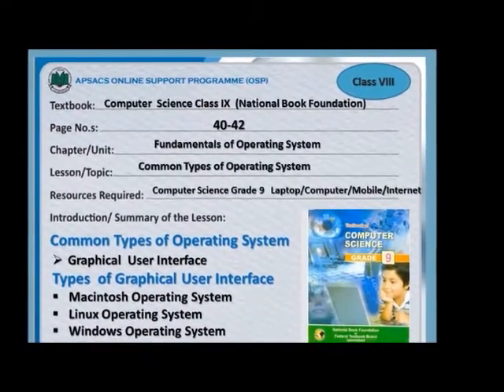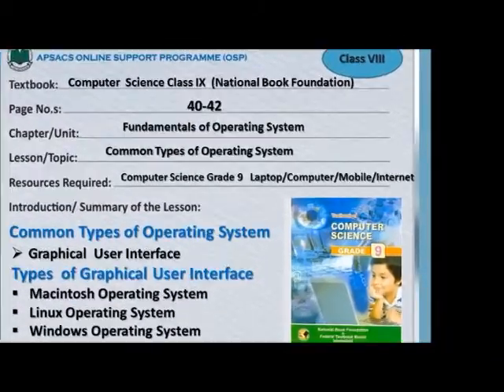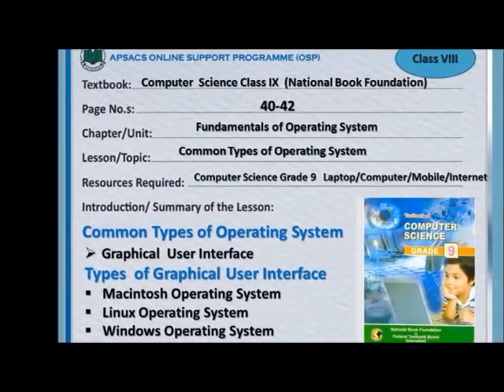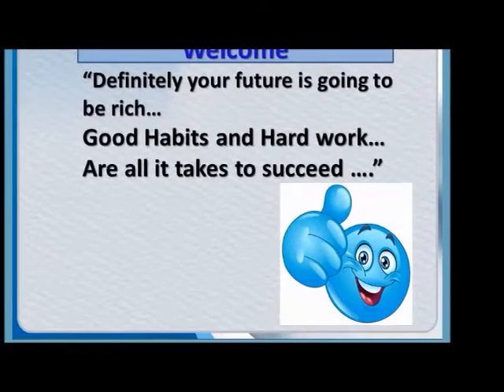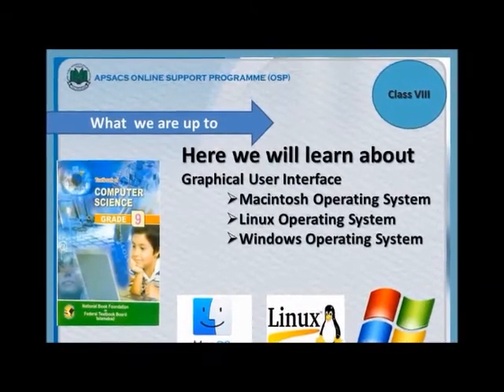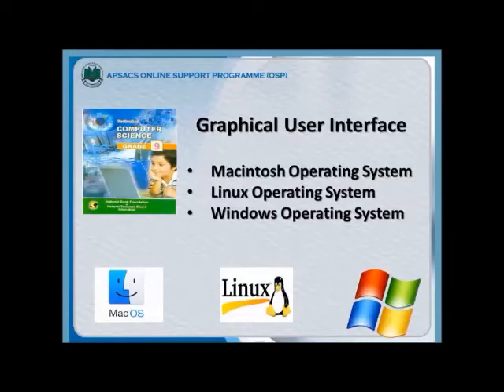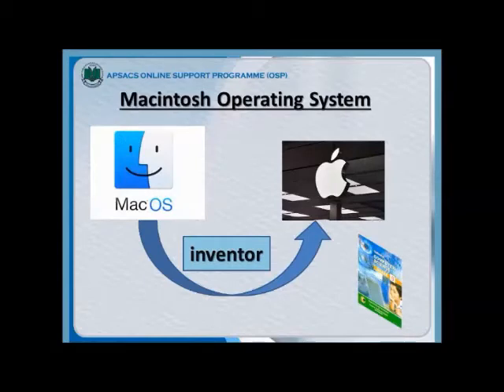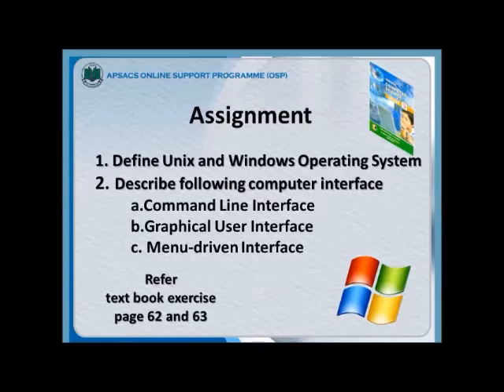Graphical User Interface